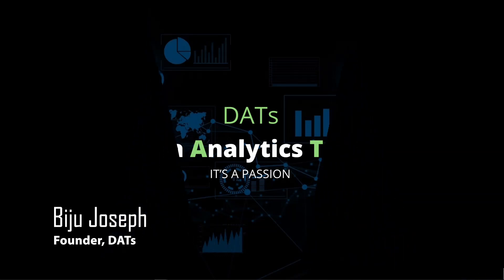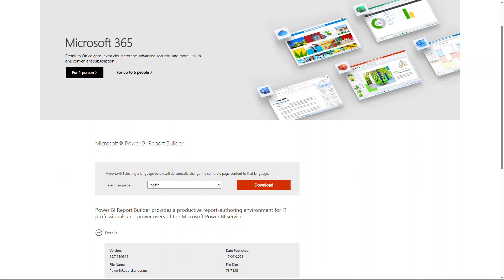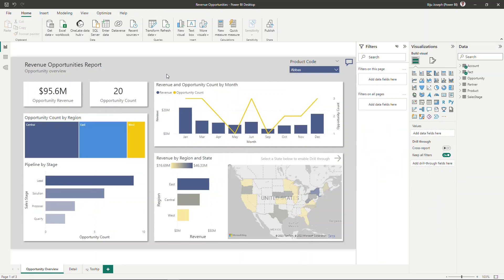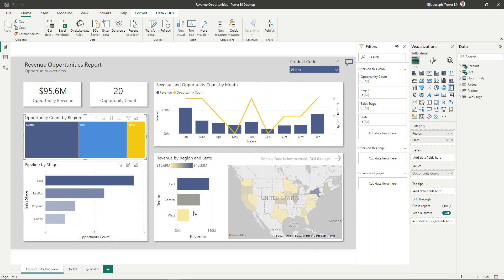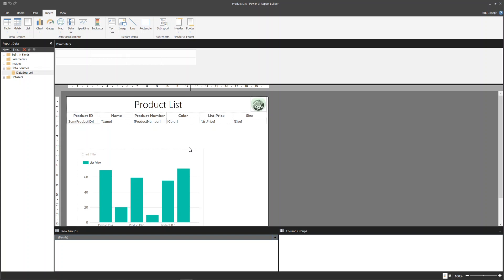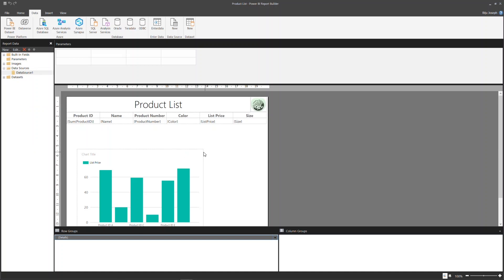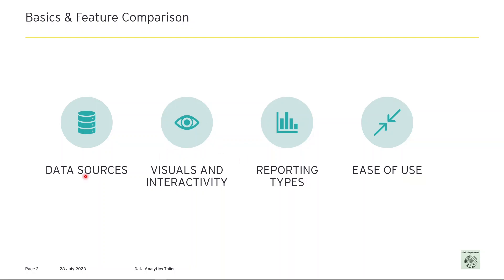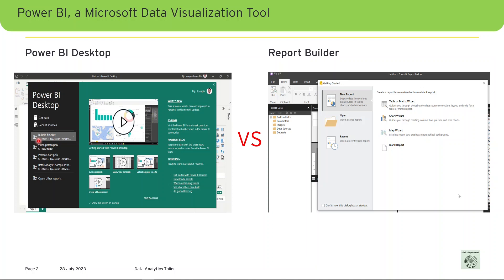Paginated Reports / Power BI Report Builder / Report Builder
Power BI Report Builder is a tool for authoring paginated reports that you can publish to the Power BI service. Paginated reports are designed to be printed or shared. They're formatted to fit well on a page, and they display all the data in a table, even if the table spans multiple pages.